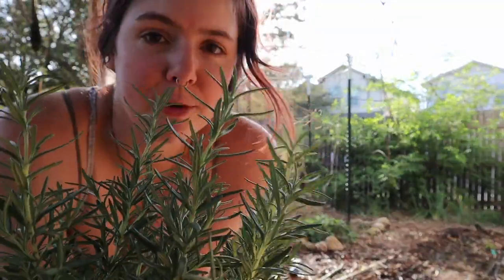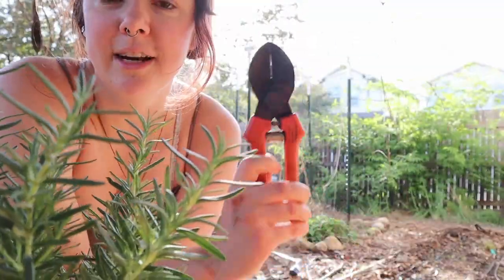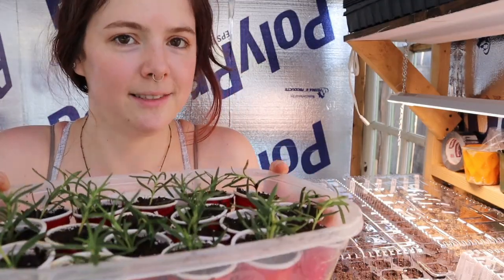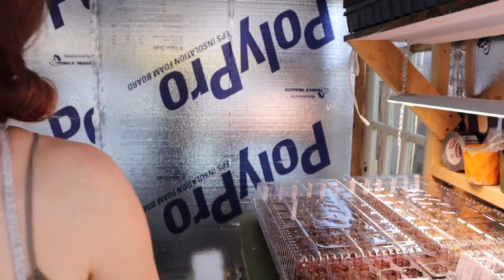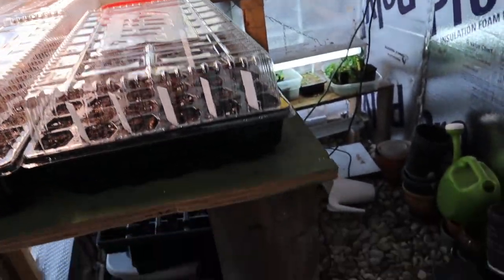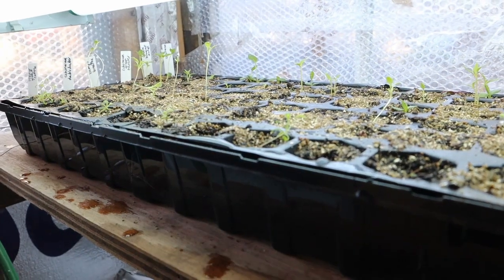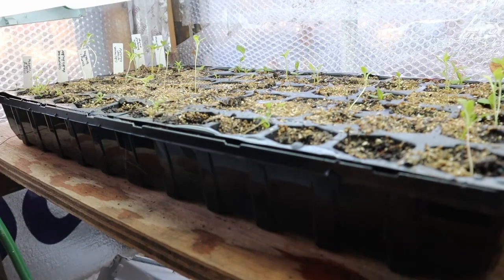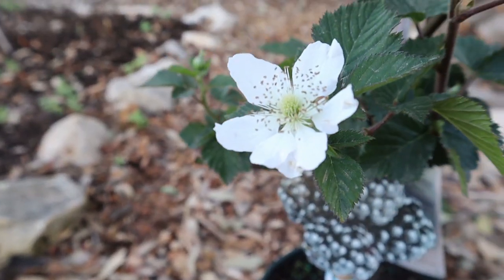Propagating Rosemary | How To | DIY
Just a quick little afternoon project of making rosemary plant babies! All of my rosemary plants died in our last major freeze (an ice storm!) and I was so sad to lose them. But I picked this Mama Rosemary plant up at a Lowe’s for only $6 and am going to spread the rosemary love! So simple and quick and will hopefully give me lots of rosemary in the future!